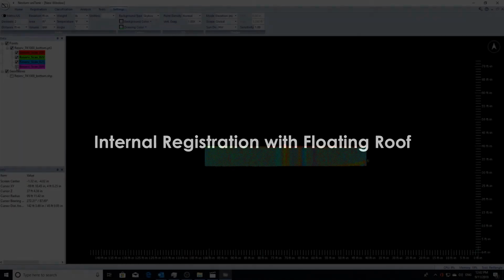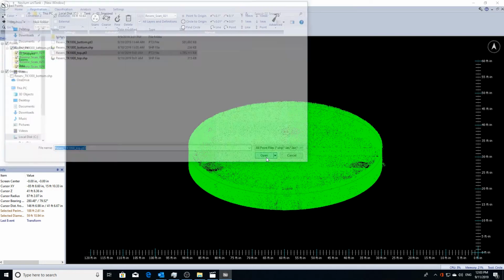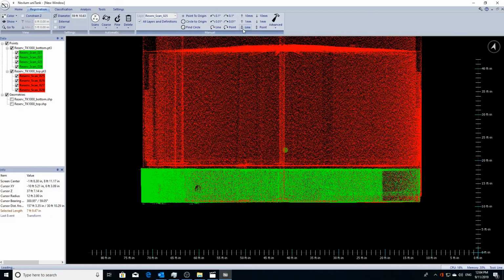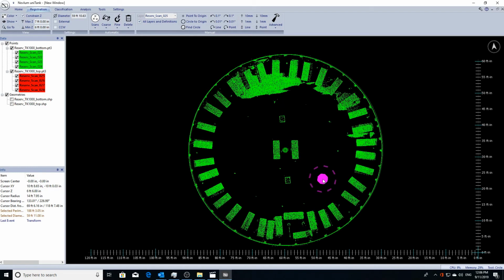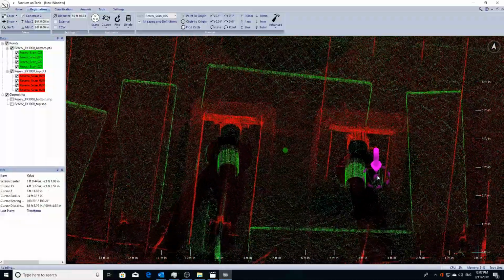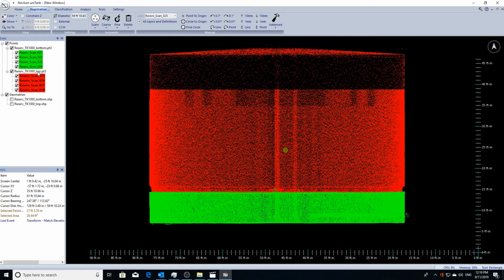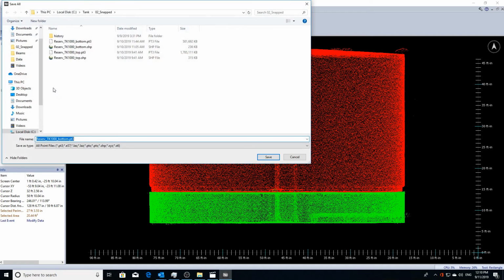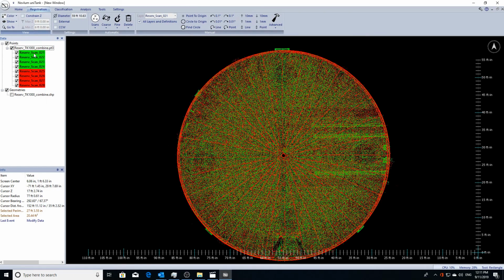Lesson 3: Internal Tank Registration with Floating Roof (Version 2)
This video demonstrates how to use uniTank to combine registered models that are above and below a floating roof.